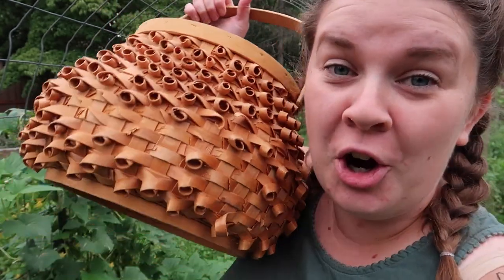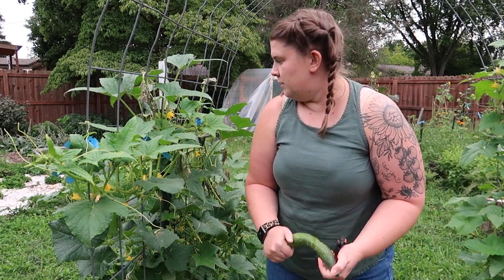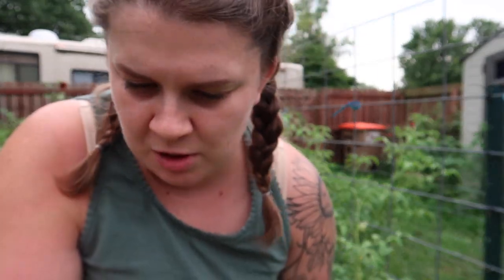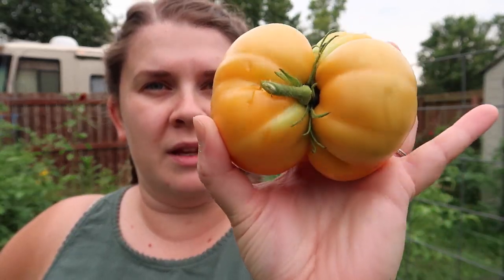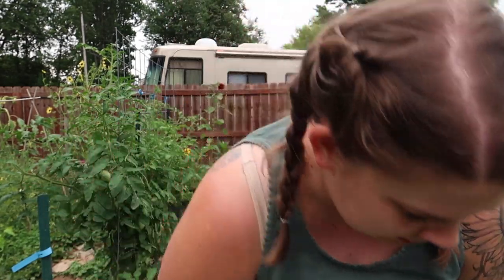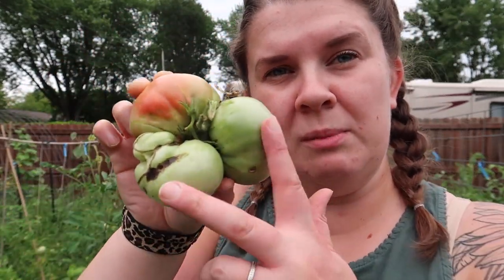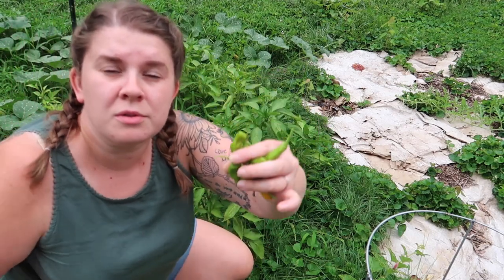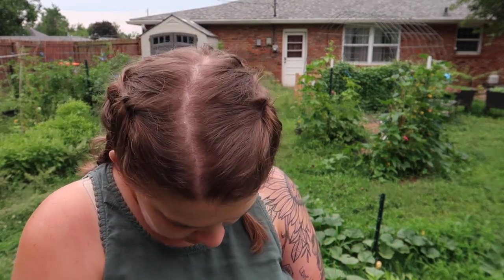Let's HARVEST! How I Harvest, Cat-Faced Tomatoes, and Storing Produce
This harvest was one of the biggest I've gotten from the garden this year, and I'm so excited!